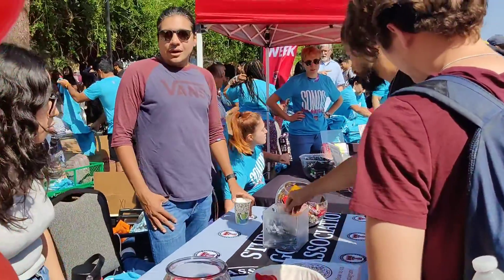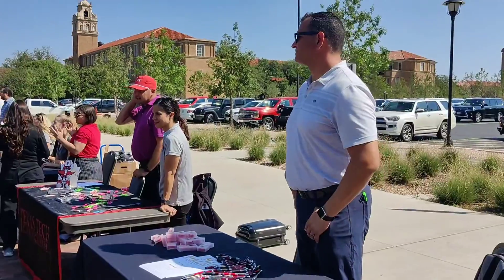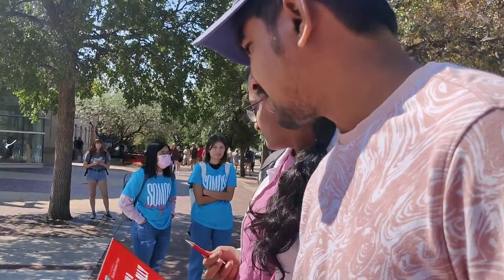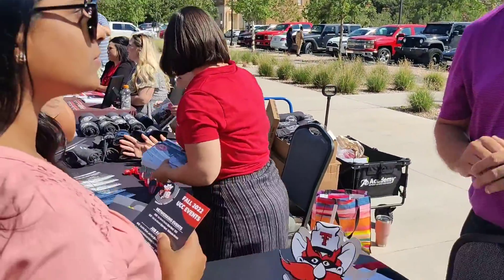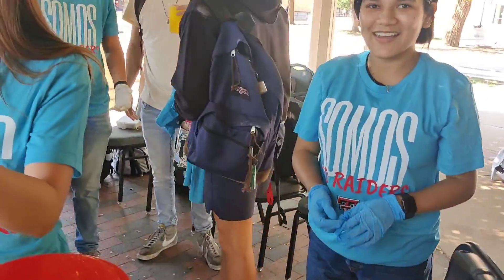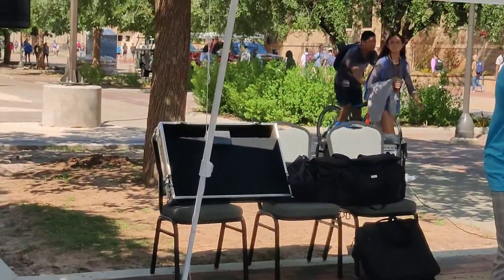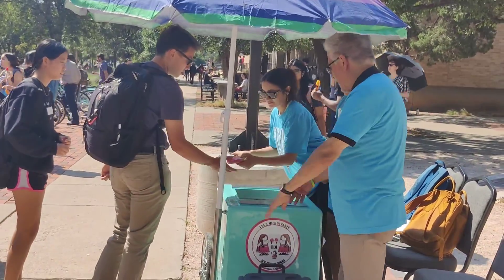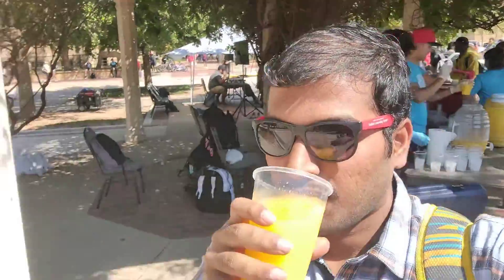masters in USA one day student awareness program , facilitys